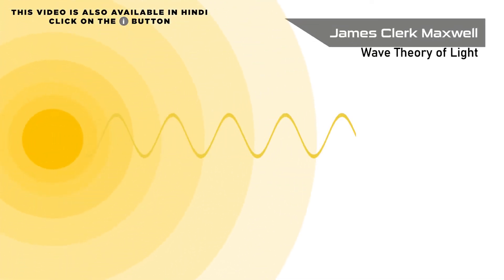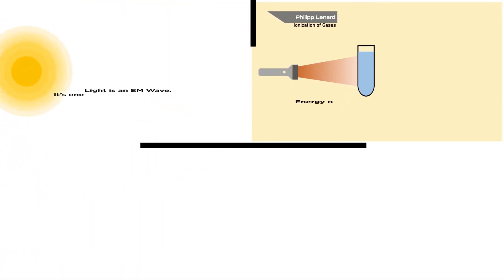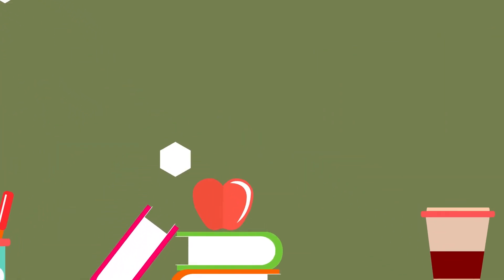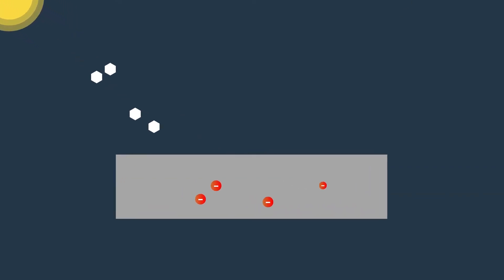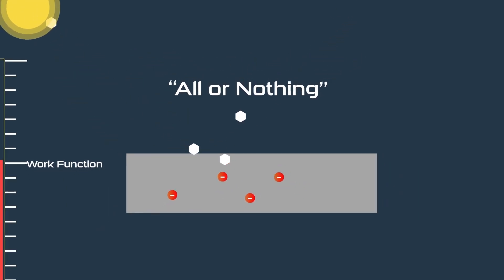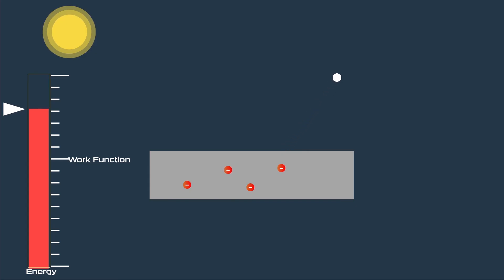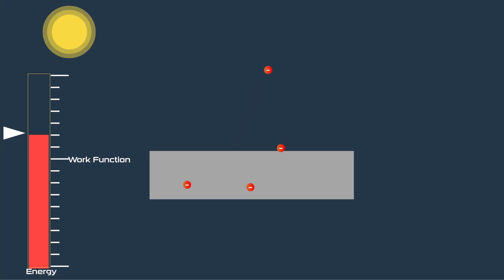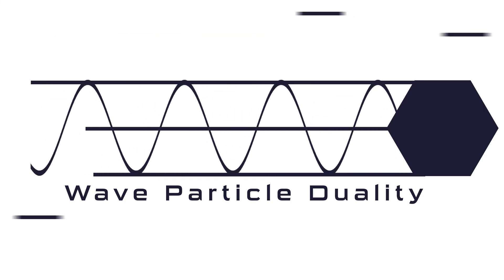Photoelectric Effect - Energy is discrete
According to the wave theory of light, the energy of the radiation depends on the intensity. But when Phillipp Lenard discovered ionization of the gas, he observed that the energy of light depends on the frequency. this light paradox solved by Albert Einstien.

In the Interview session -1, we will discuss theoretical questions about Quantum Uncertainty Principle and De Broglie hypothesis.